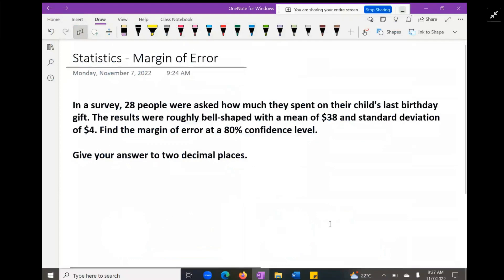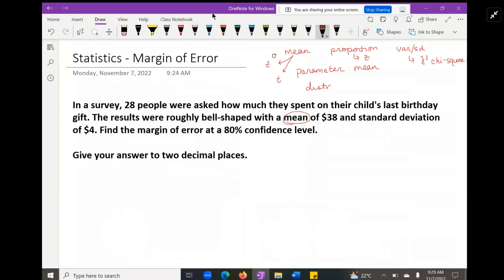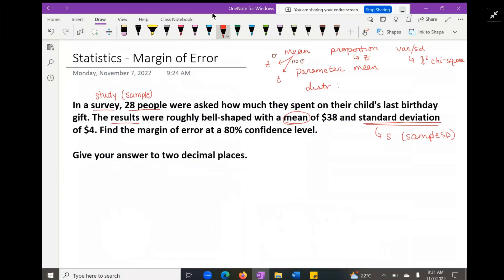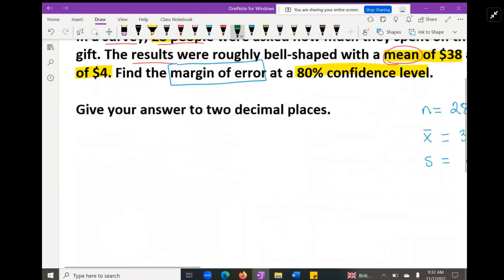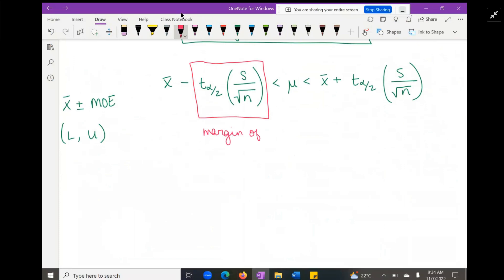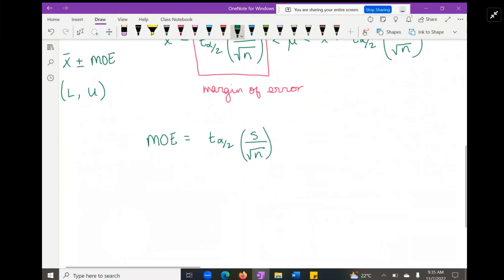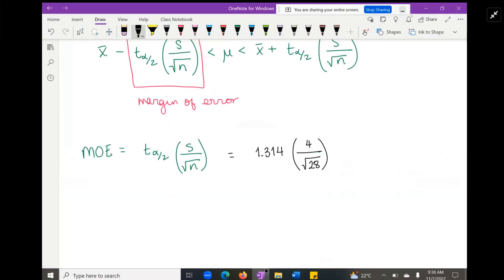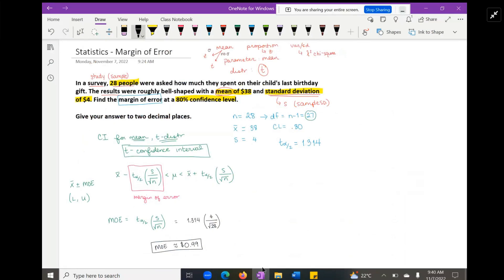Setting Up to Compute the Margin of Error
Question: STAT homework help
In a survey, 28 people were asked how much they spent on their child's last birthday gift. The results were roughly bell-shaped with a mean of $38 and standard deviation of $4. Find the margin of error at a 80% confidence level. Give your answer to two decimal places.

Answered By:

Gabrielle M.
The Math Empath - Tutor & Ally

Written Explanation:

Happy Learning! Peace :)